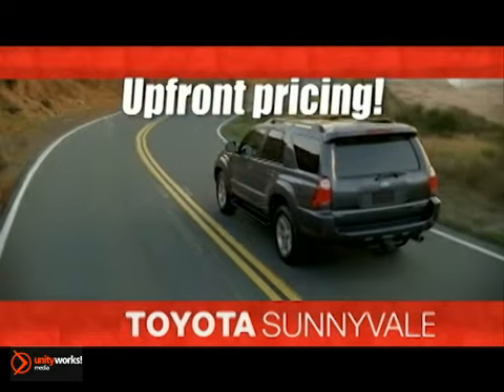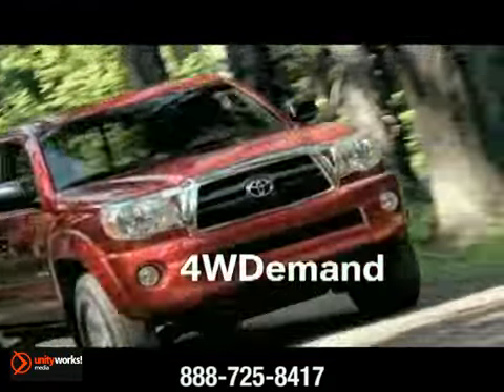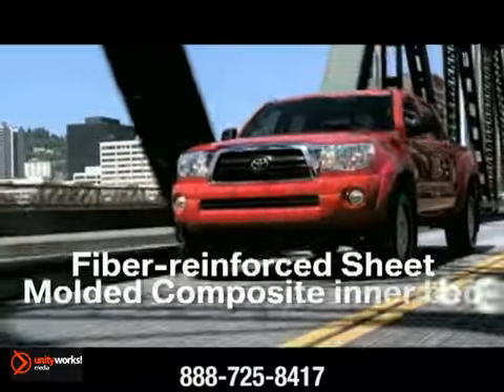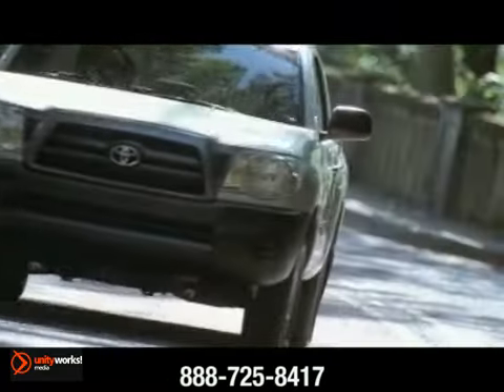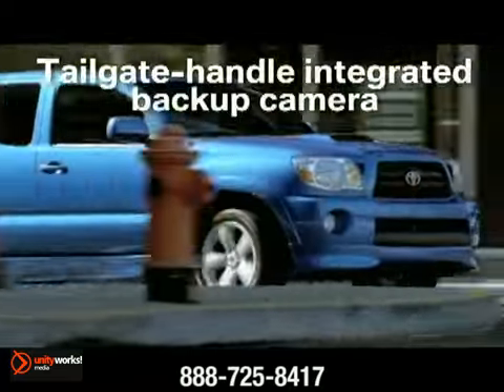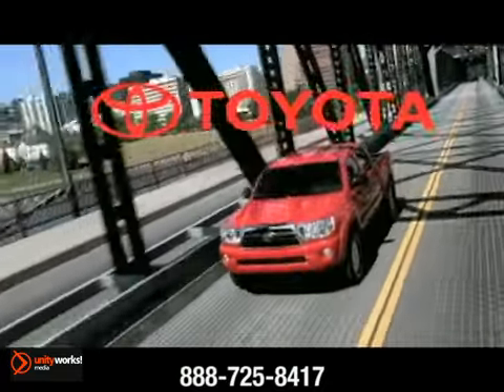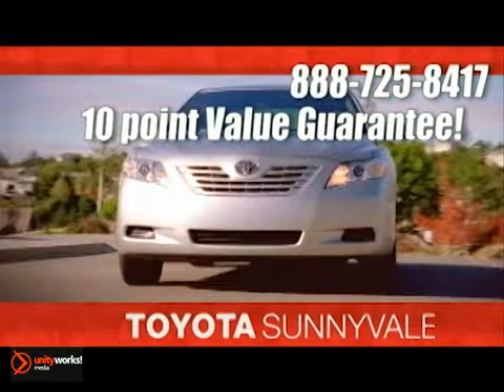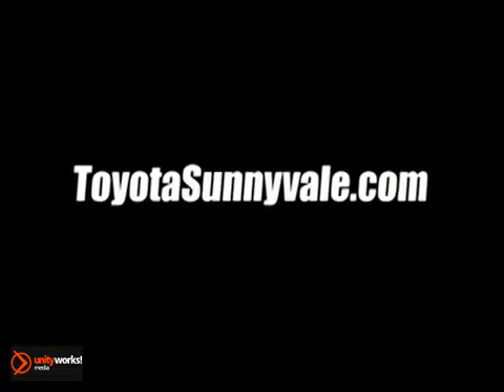New 2013 Toyota Tacoma Sunnyvale and Serving Mountain View CA_1 Sunnyvale CA Silicon-Valley CA